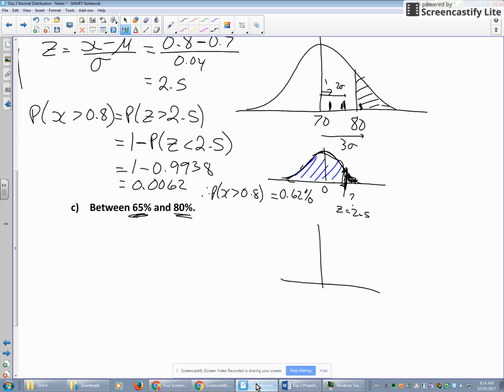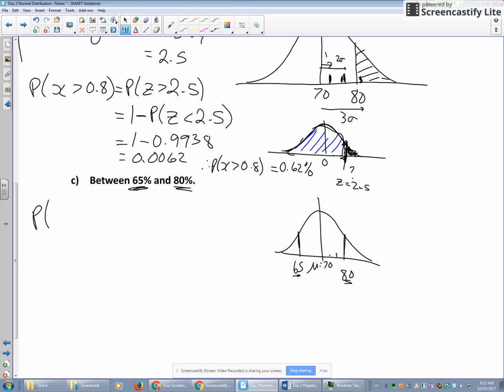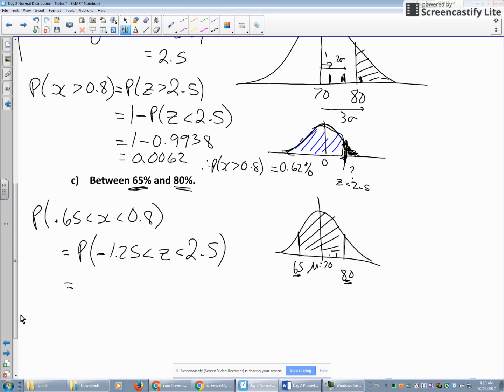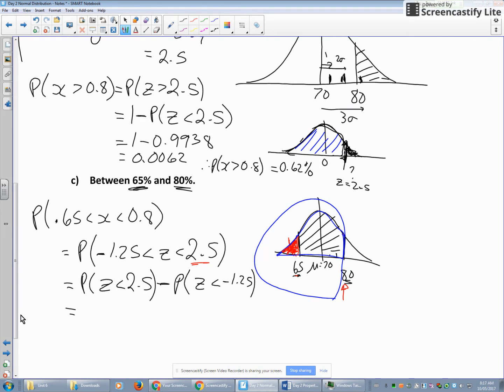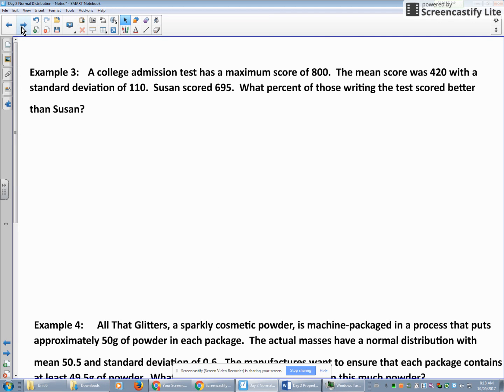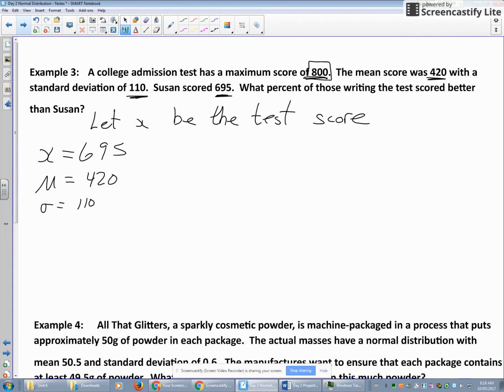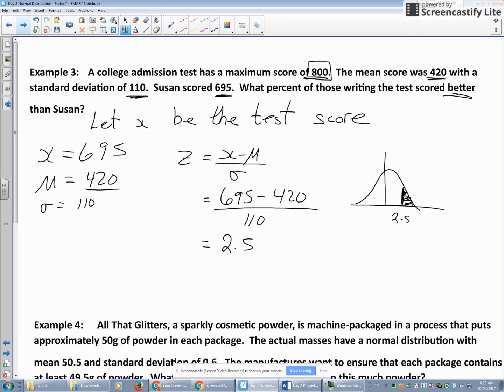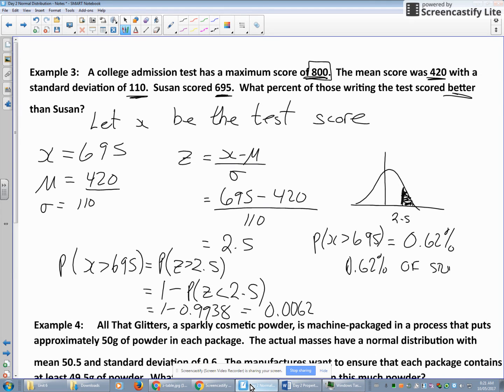Day 2 Example 3 Z Scores Normal Distributions